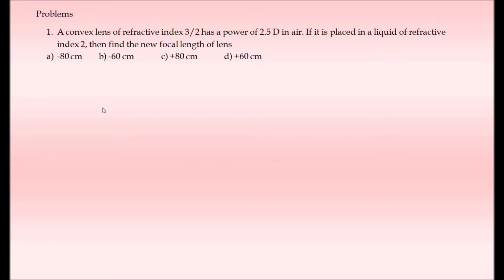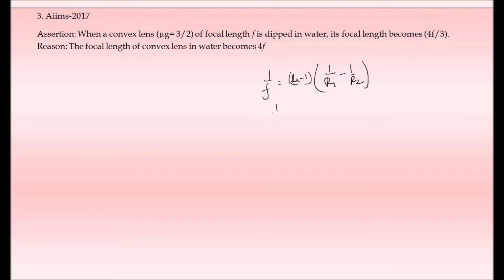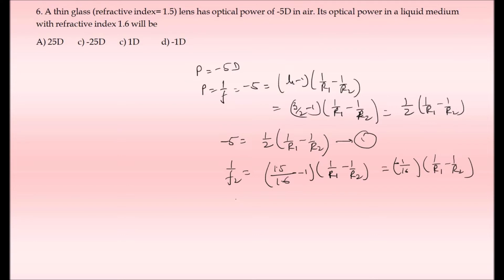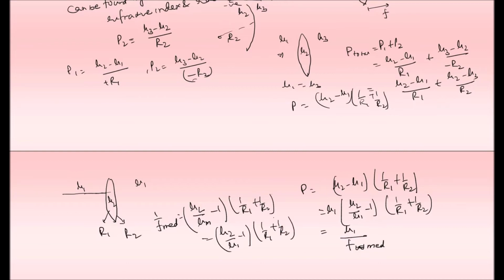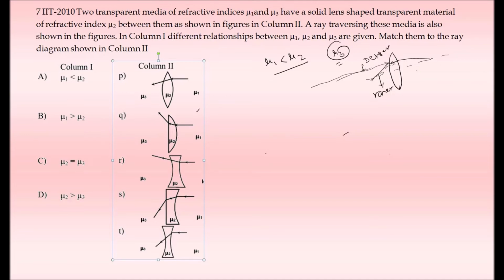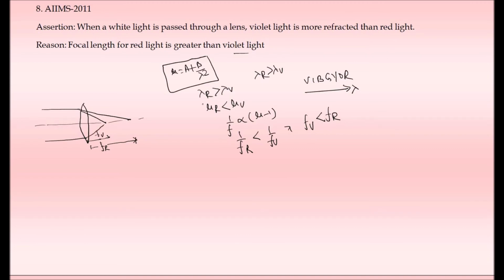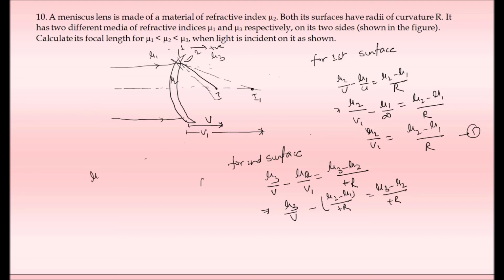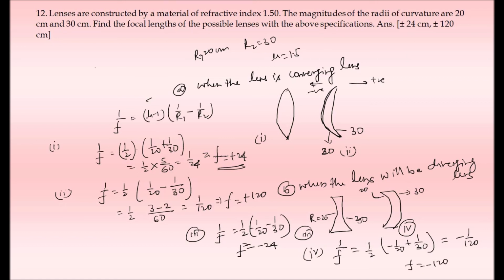lens makers Formula Numericals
Lens Makers formula, Optics, Reflection, IIT JEE, NEET,AIEEE, AIIMS, Lens,